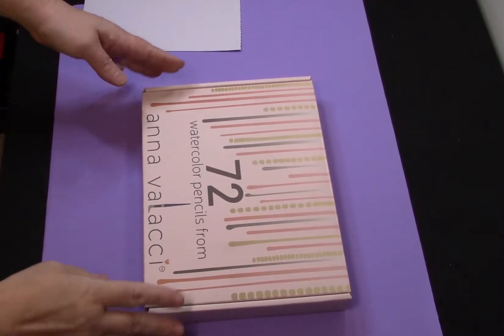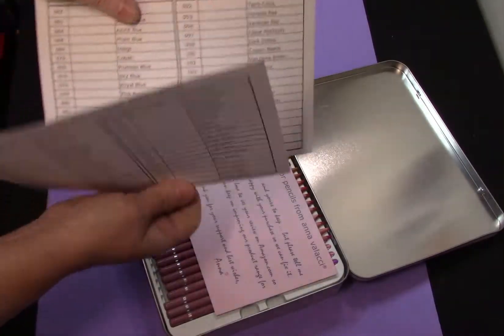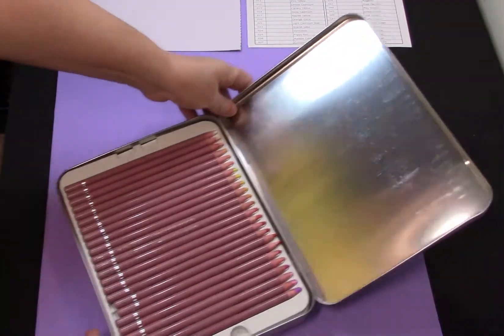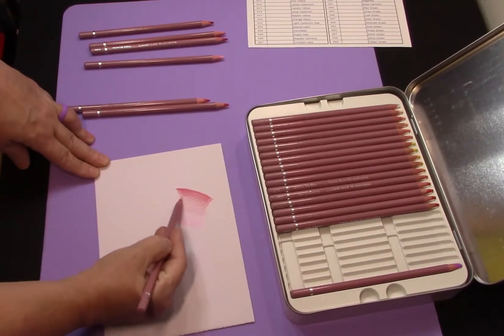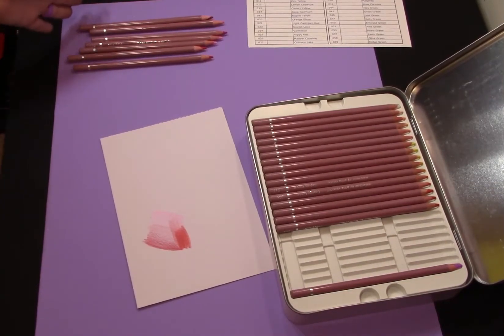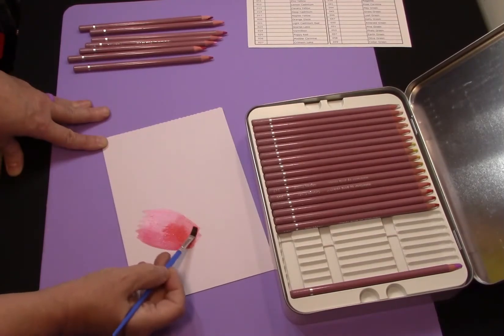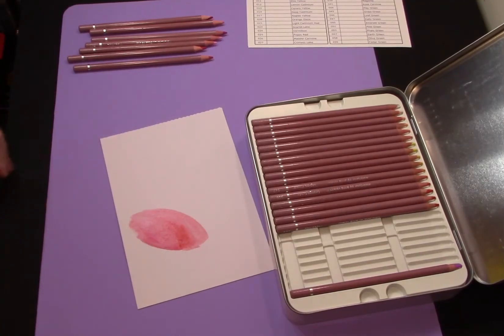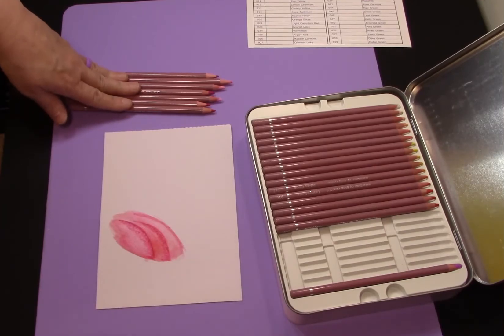Review Anna Valacci 72 Color Watercolor Pencils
I did not receive any compensation for this review  (no 'free' product for a review).  Current price as of this video is $14.95 USD.